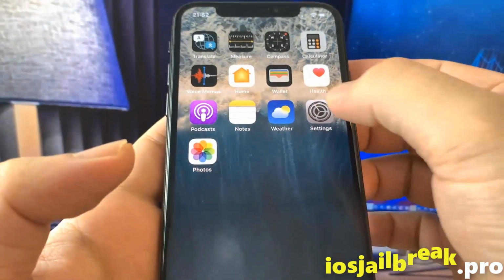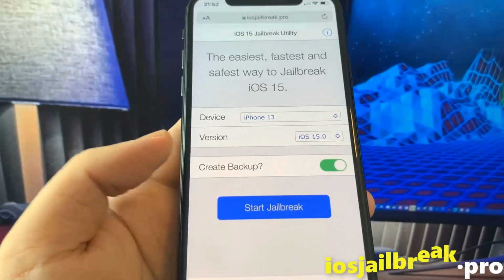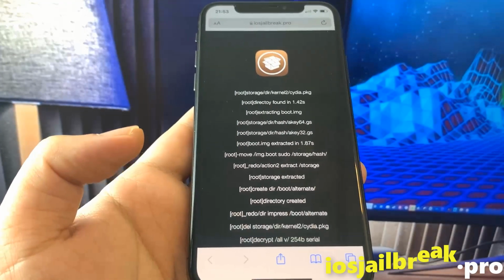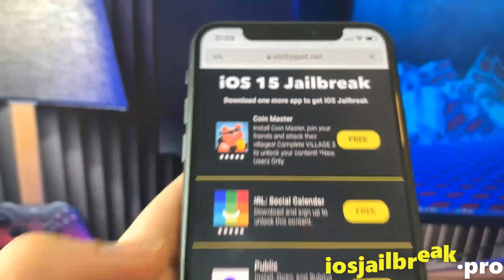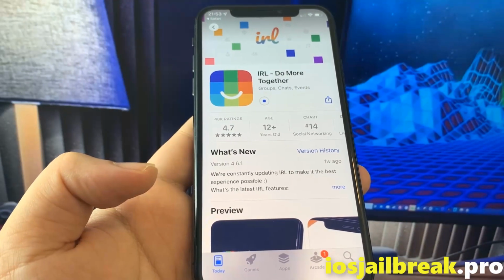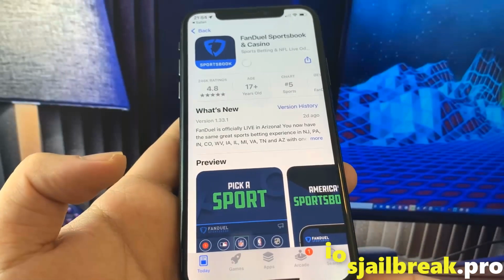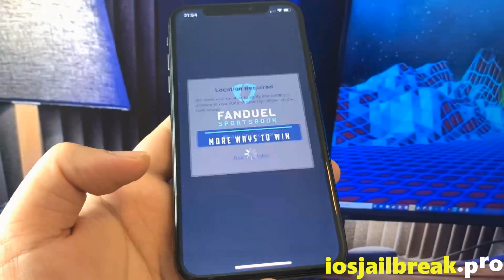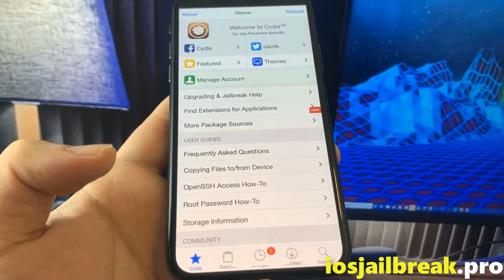How To Jailbreak iOS 15 🔓 iOS 15.0.1 Jailbreak (CYDIA IOS 15 NO COMPUTER)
In this video I will show you How to Jailbreak iOS 15 Without Computer. This iOS 15 Jailbreak can be applied on all iOS devices on the market, such as iPhone 13 Pro, iPhone 13, iPhone 13 Pro Max, iPhone 13 Mini, iPhone SE 2nd Generation, iPhone 13, iPhone XR, iPhone XS and iPod Touch. This tutorial will show you exactly How to Jailbreak iOS 15 and install Untethered Jailbreak on your devices. Untethered means your iPhone or iPad will remain Jailbroken even after you restart your device. With iOS 15 Jailbreak, you will enjoy a lot more freedom and control over your device. You can install iOS 15 Jailbreak on all iOS 14 compatible devices. It's very simple to do and you just need to follow my instructions. iOS 15 Jailbreak process shouldn't take more than a few minutes. Now once your device has Cydia you can customize your device in any way you want! Watch this video carefully to find out How to Jailbreak iOS 15. Cydia iOS 15 is pretty amazing and you won't believe how simple to use.

The iPhone is one of the most popular cell phones on the market today. In a lot of ways, the iPhone is like a smaller version of a cell phone. In fact, it looks and works just like a regular cell phone. It has the ability to surf the Internet, make and receive phone calls, play music, take pictures, and access the Internet from just about anywhere you happen to be sitting. The iPhone is also capable of connecting to a network and activating Voice over IP, which allows you to talk to people through your Internet connection rather than having to use your phone's microphone. The iPhone is not a simple cell phone. It is more than a smartphone. It combines both a traditional phone and the Internet that allows users to surf the web and stay in touch with their friends and family. The iPhone has many great features that set it apart from other cell phones. Unlike a lot of other smartphones that only allow a few pre-loaded apps on the device, the iPhone allows you to download a bundle of apps that can be used on any compatible smartphone. This gives users more capabilities and makes the iPhone much more flexible and useful.